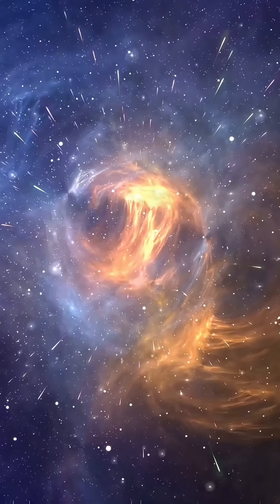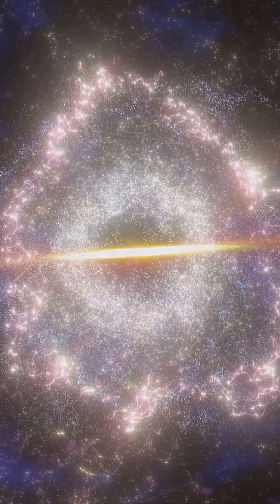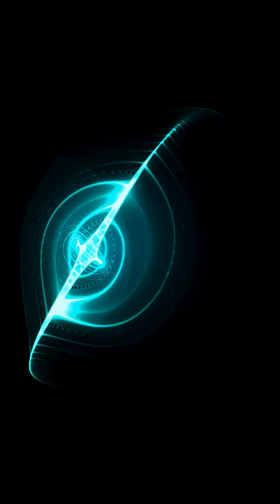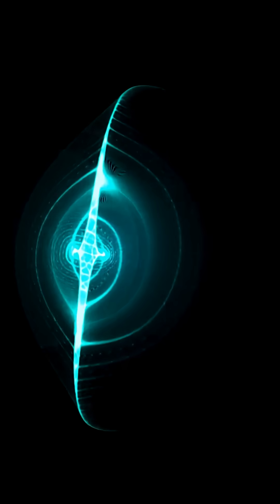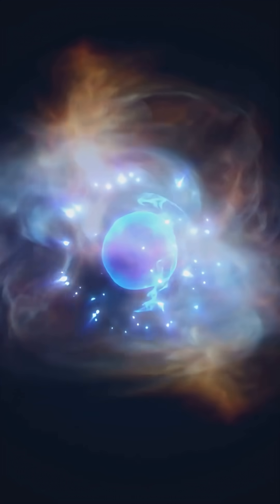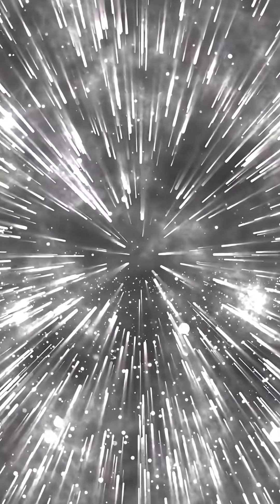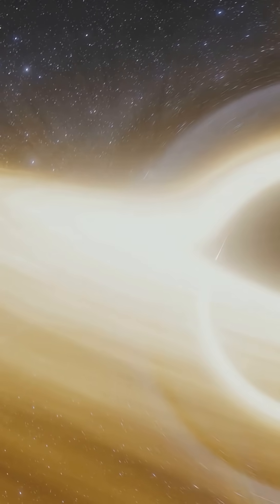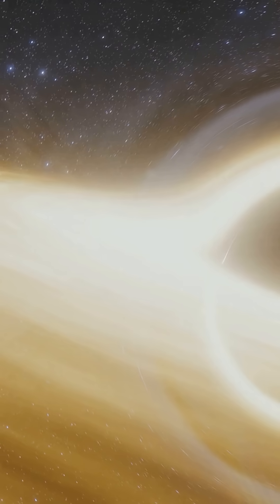The Universe's Hidden Energy Ocean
🌌 Radio Telescope Detects 10 Billion Year Old Cosmic Mystery 🔭

Astronomers using the European LOFAR telescope have made an incredible discovery that's changing our understanding of the early universe. A massive radio halo around galaxy cluster SpARCS1049 reveals that high-energy particles have been shaping cosmic structures for nearly 10 billion years.

🔭 Key discoveries in this video:

📡 Ghostly radio glow spanning over a million light-years detected
⚡ Signal originated 10 billion years ago when universe was young
🌌 Ultra-relativistic electrons spiraling in magnetic fields
🔬 Evidence of cosmic ocean filled with high-energy particles
🌠 Discovery doubles previous distance record for radio halos
⚫ Energy likely from supermassive black holes or cosmic ray collisions
🛰️ LOFAR telescope's 100,000 antennas across eight countries made detection possible
🔭 Square Kilometre Array will find more ancient signals
🧬 Proves early universe was incredibly energetic
🌌 Shows galaxy clusters were "wired" with magnetic fields very early

This groundbreaking research gives us a new window into how galaxy clusters grow and evolve, revealing that the early universe was far more dynamic and energetic than previously thought.